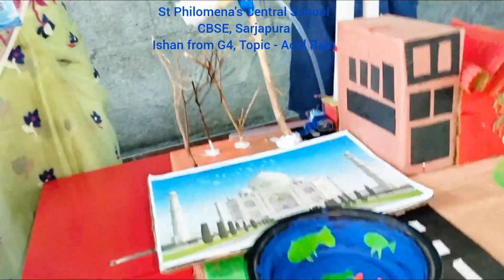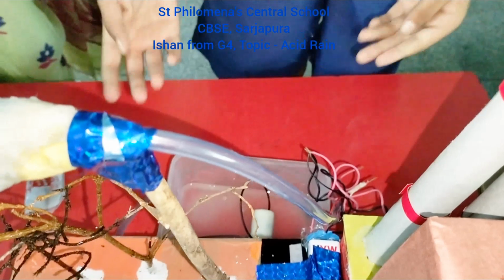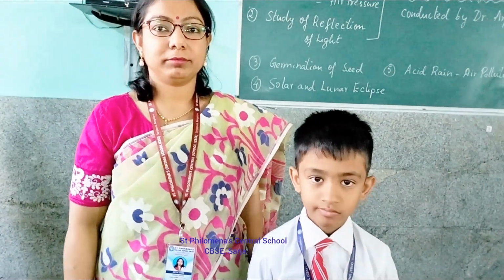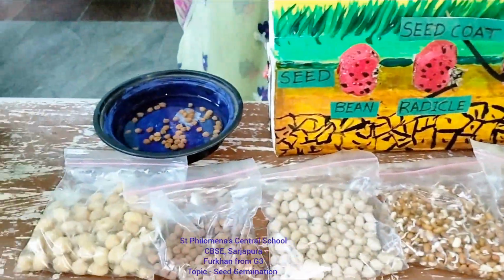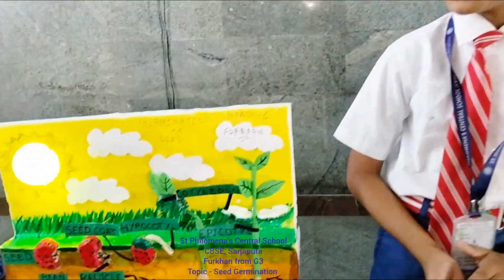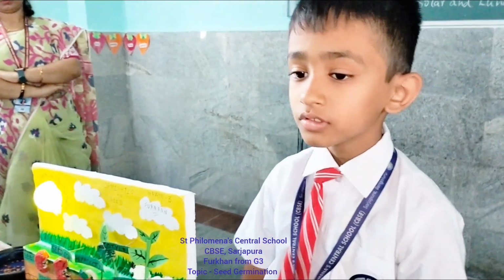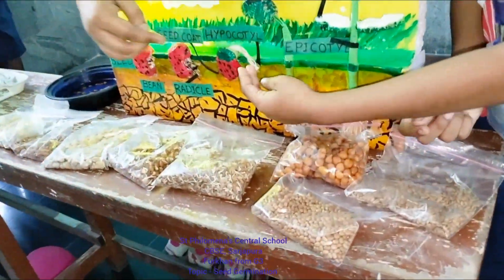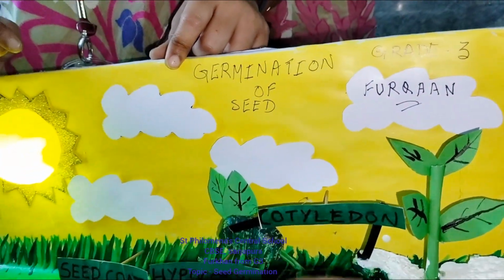Our Public Speaking Class "Learning by doing" where knowledge meets Confidence and Fluency.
Planned and suggested by Yeasmin Nahar (Principal) and Conducted by Arpita Kundu (Science Faculty)